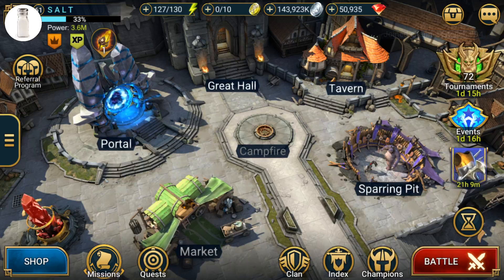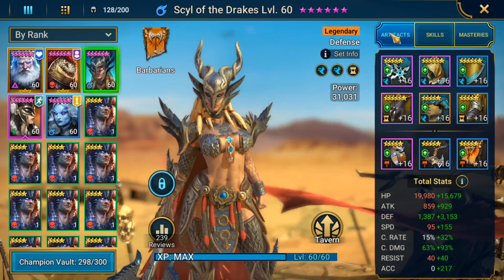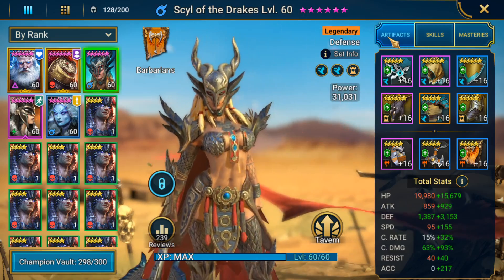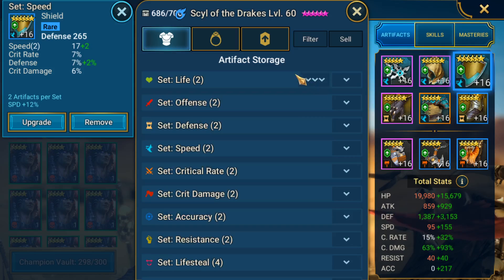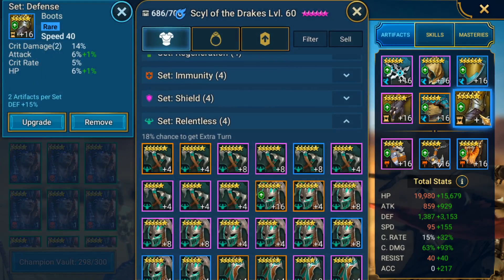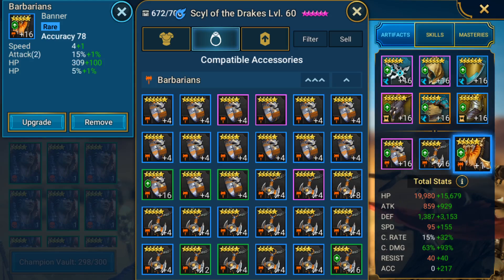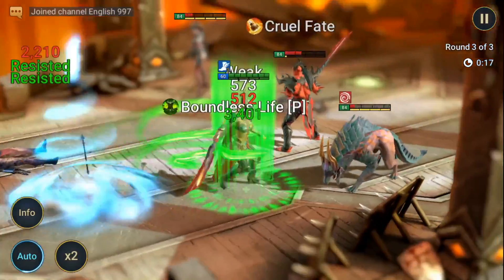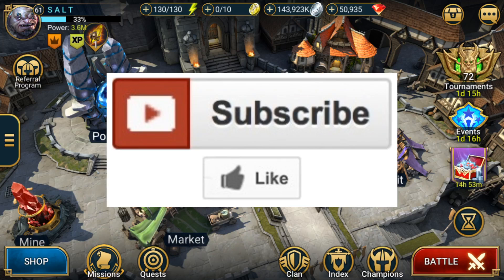Upcoming *FREE* Legendary!.. Her ~BEST~ Gear & Build.. 100% Worth 6*ing!.. (RAID: Shadow Legends)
Links to Download & Play RAID Shadow Legends on Mobile